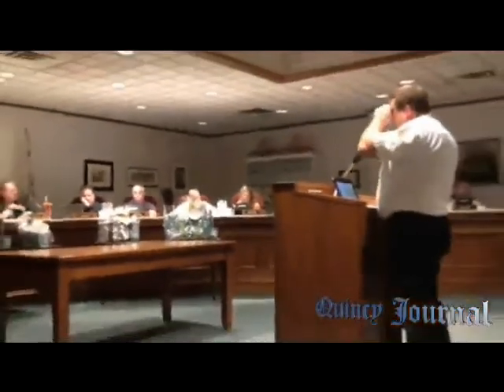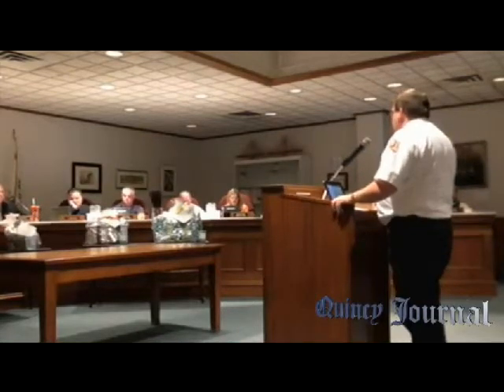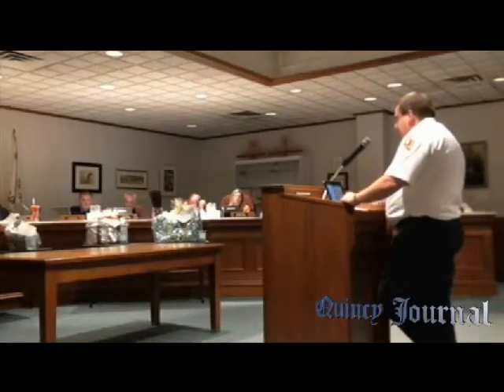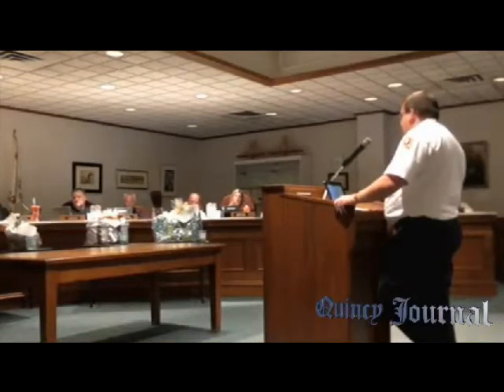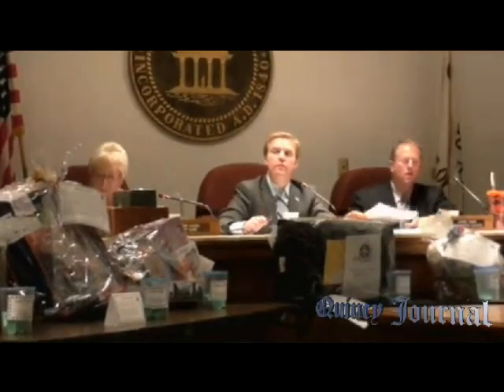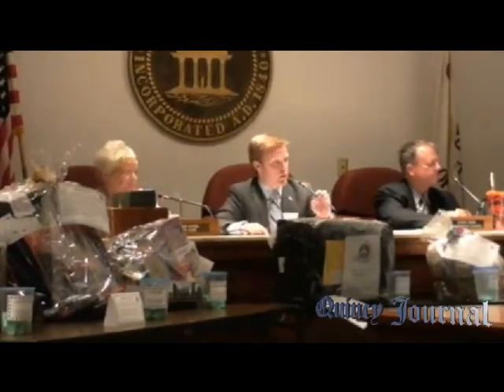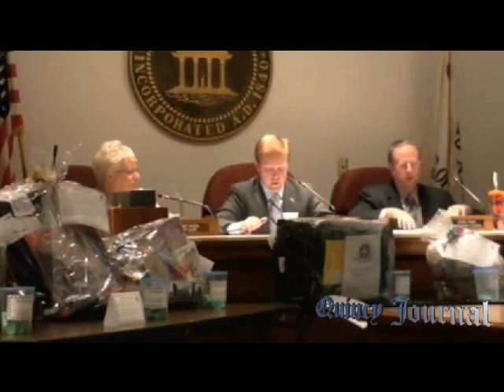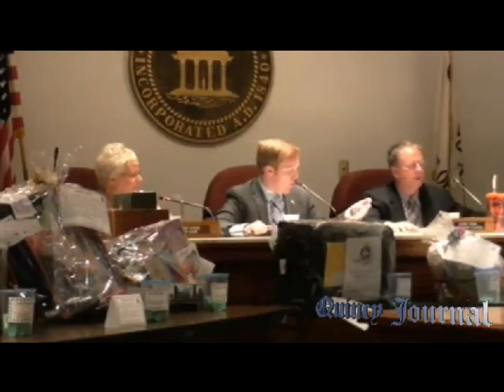Quincy City Council Newcomb Update